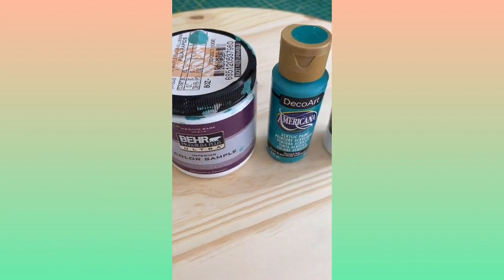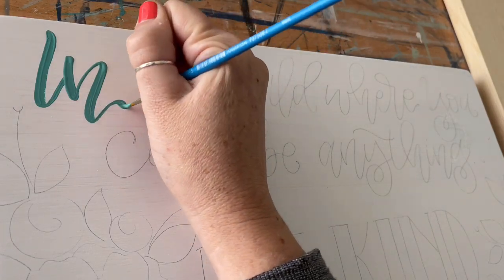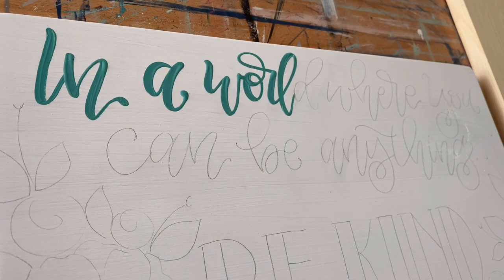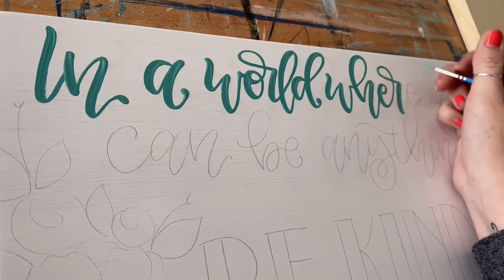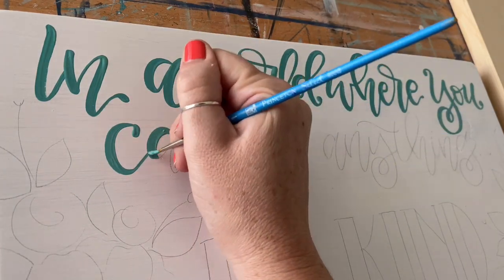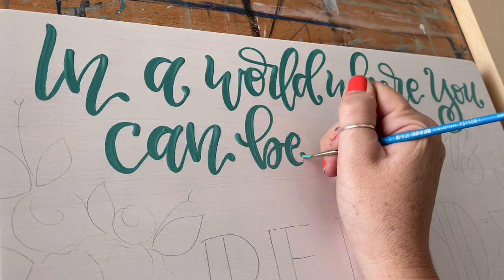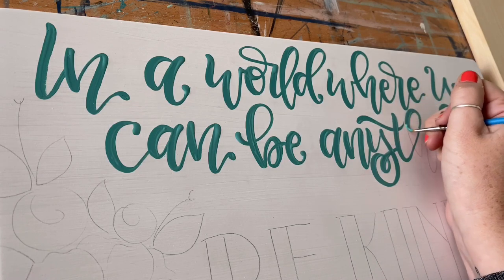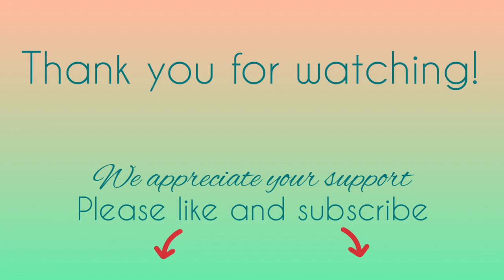Tips for Brush-lettering by Cari’s Canvas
I’m sharing some of my secrets and best tips for brush lettering, whether you are a beginner or seasoned letterer!